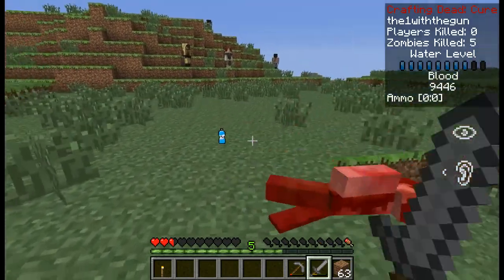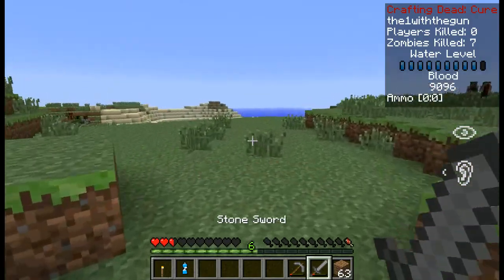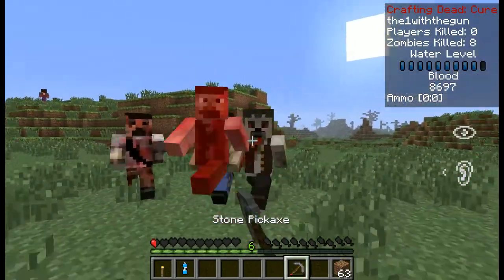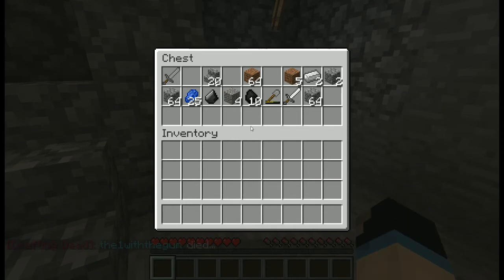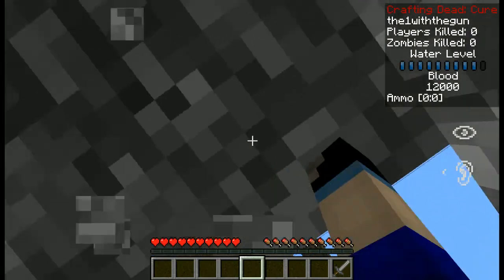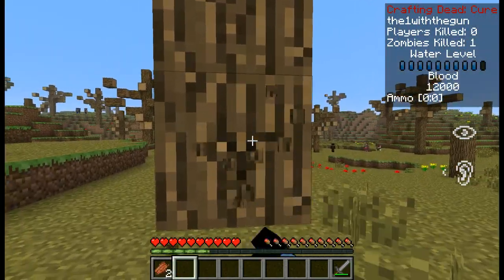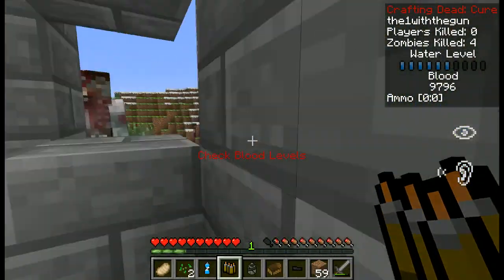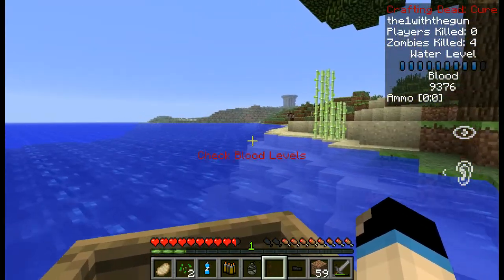Crafting Dead S2 #3 - The Search!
Drop a like only if you enjoyed
Sub for more content daily!

Credits:

I will not attempt to contact with the artists who created the audio file(s).